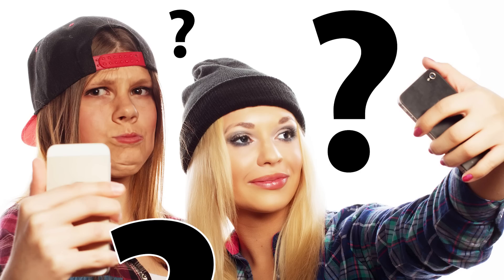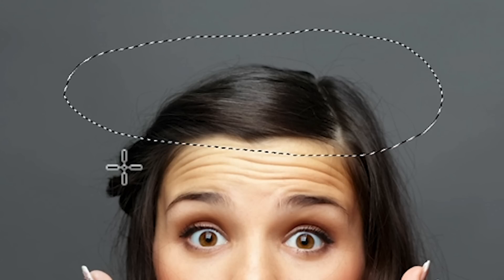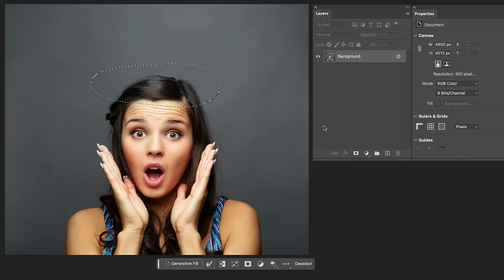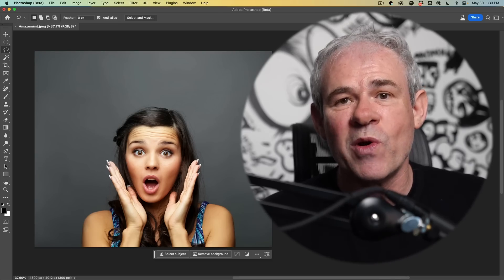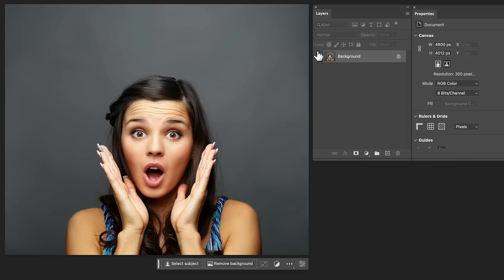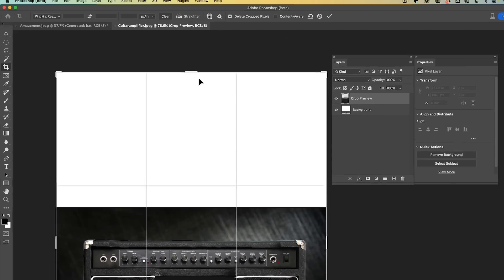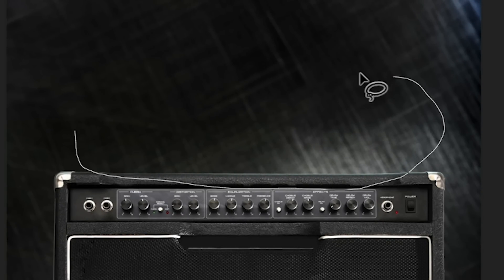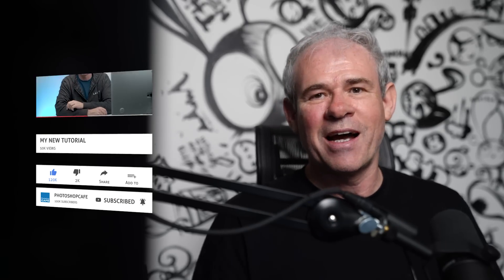Dramatically BETTER RESULTS in Generative Fill, Photoshop TIP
2 powerful tip on getting much better results with Adobe Generative Fill in Photoshop. Colin Smith shows you the unexpected reason your results are bad in Photoshop Generative Fill
Save 20% with code GFYT20